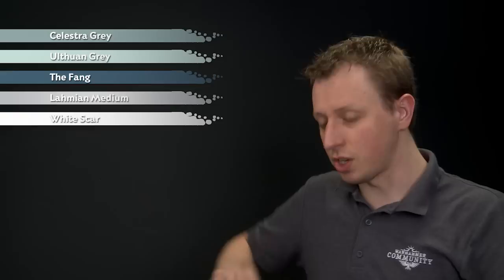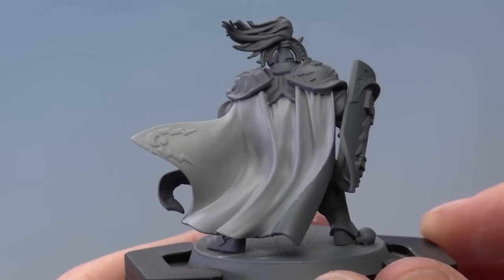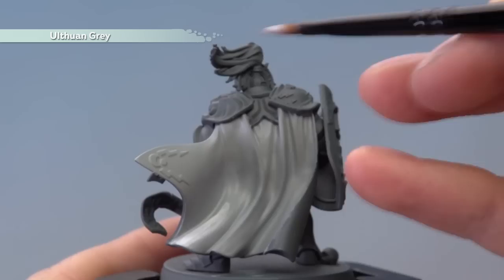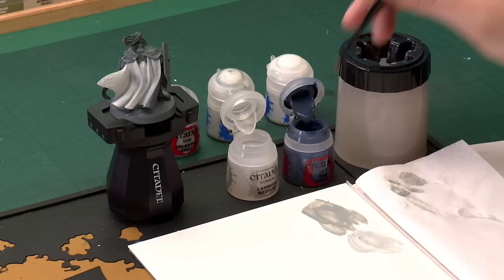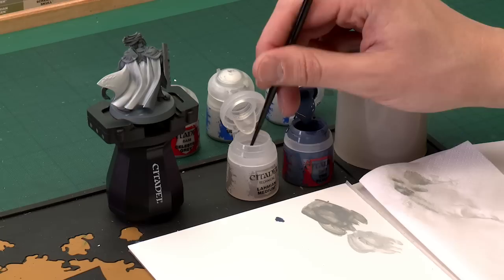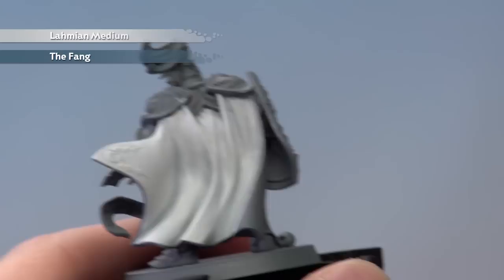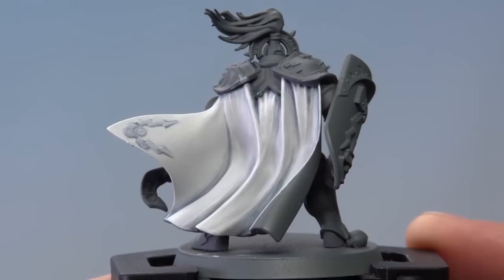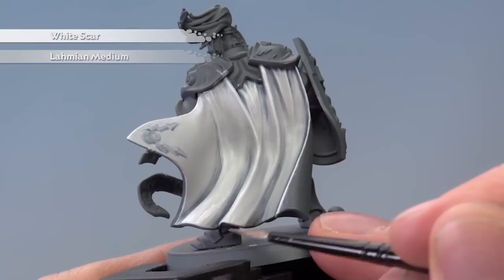WHTV Tip of Day: Crisp White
In this video, Duncan shows you how to paint clean, crisp white- something of a holy-grail for painters, but much easier than you think!

Want to learn more about painting in the Mortal Realms? Check out the Warhammer Age of Sigmar official